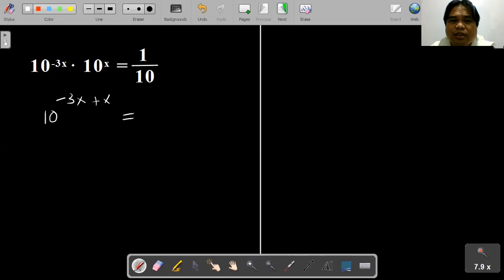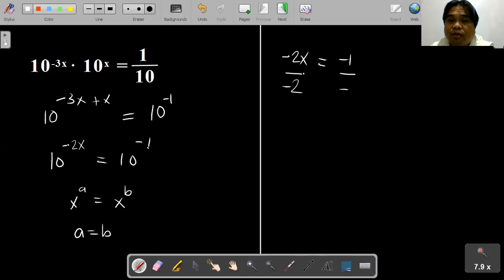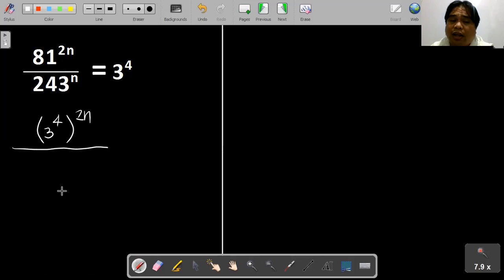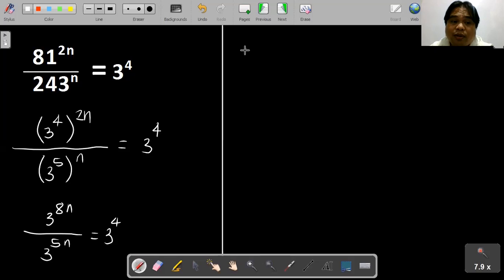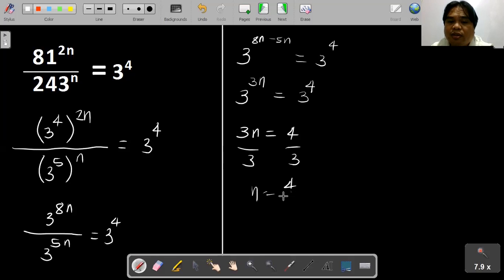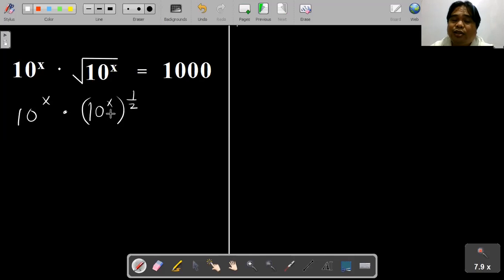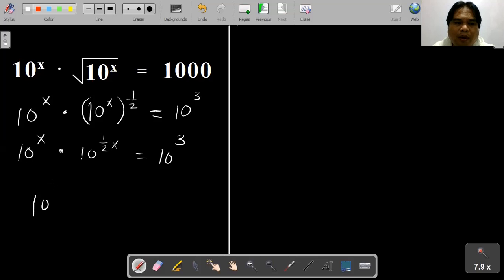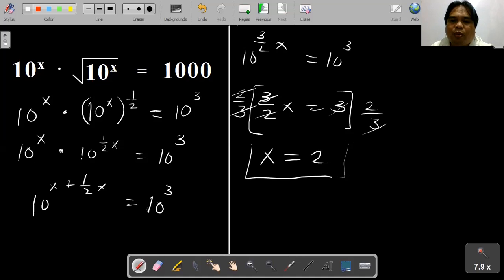College Entrance Test Review - UPCAT, ACET, DCAT, USTET, PUPCET (Algebra 100320)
This is is an explainer video that solves exponential equation in an algebra problem from a college entrance exam reviewer for UP, Ateneo De Manila, DLSU and UST. If you are in senior high, and you are aiming to get into these prestigious universities, this will certainly help you get a good grade in their entrance exams. So keep watching my videos.  If you want a specialized tutorial, you may visit my